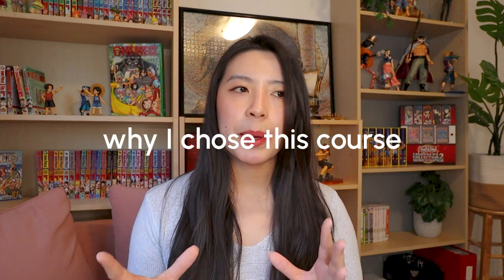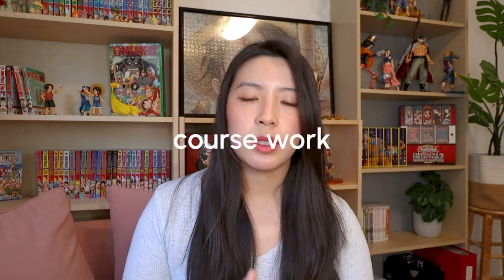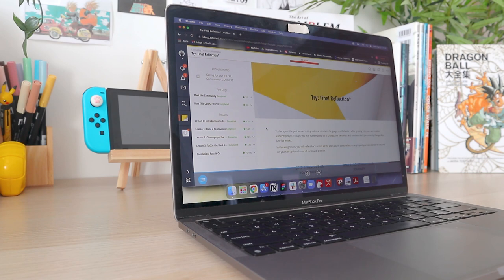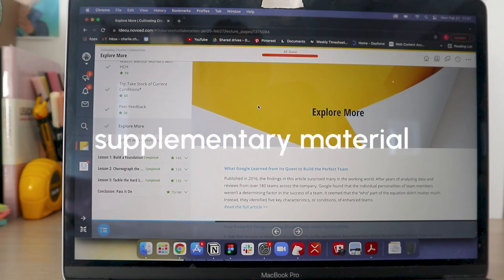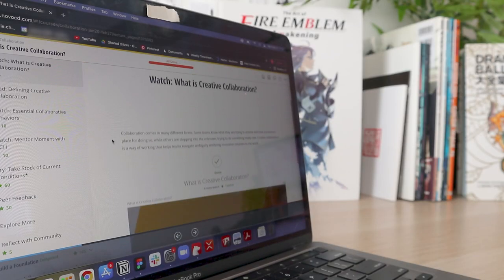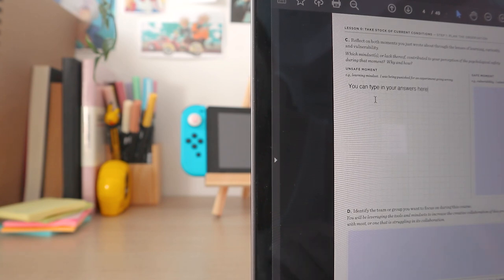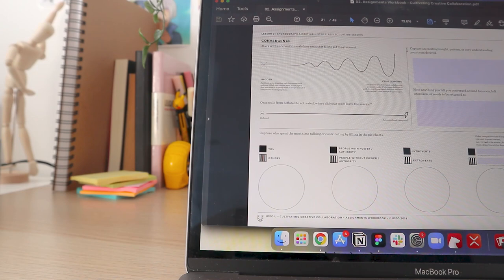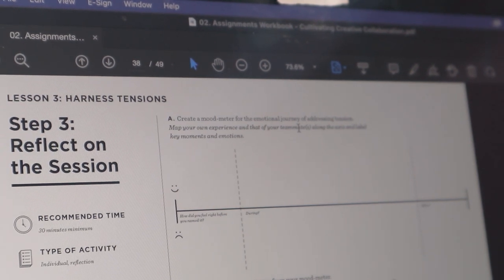IDEO U Creative Collaboration Course Review | UX Design & Leadership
A few months back I completed IDEO U's Creative Collaboration course! In this video, I go over the course details, what I liked, what I disliked, and if I would recommend this course for other UX designers :)

[ TIMESTAMPS ]
0:00 Intro
0:18 Why I chose to take this course
1:02 Course details (time, structure, & price)
2:37 Course work
4:50 Supplementary material
5:22 What I liked
8:35 What I disliked
11:37 Final thoughts
12:39 Would I recommend it?
13:15 Outro

[ ON ME ]
The Saem Cover Perfection Tip Concealer - #01 Clear Beige ➯
The Saem Mineralizing Creamy Concealer #1.5 Cappucino ➯
COSRX Snail Mucin 96% Power Repairing Essence ➯
Romand Better Than Cheek Milk Series (Strawberry Milk) ➯
Romand Better Than Cheek Milk Series (Fig Chip) ➯
CLIO Pro Eye Shadow Palette Coral Talk ➯
Timeless Skin Care 20% Vitamin C ➯
NYX Marshmellow Smoothing Primer ➯
innisfree Green Tea Facial Cleanser ➯
ETUDE SoonJung pH 6.5 Whip Cleanser ➯
I'm From Rice Toner ➯
CeraVe Anti Aging Retinol Serum ➯
LANEIGE Lip Sleeping Mask ➯

[ EQUIPMENT ]
Camera ➯ Canon EOS M50
Lens ➯ Canon EF-M 11-22mm
Main Microphone ➯
Microphone Wind Shield ➯
Voiceover Microphone Blue Yeti ➯
Editing ➯ Adobe Premiere Pro + Audacity + Figma

[ FAQ ]

Name ➯ Charli
Age ➯ 29
Living In ➯ Canada
Nationality ➯ Hong Kong
Instagram ➯ @charlicheung